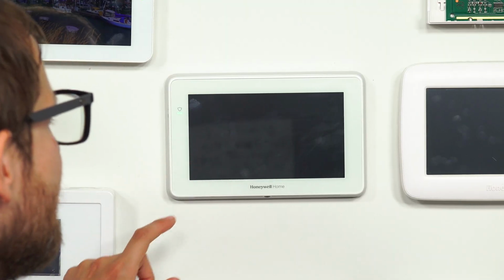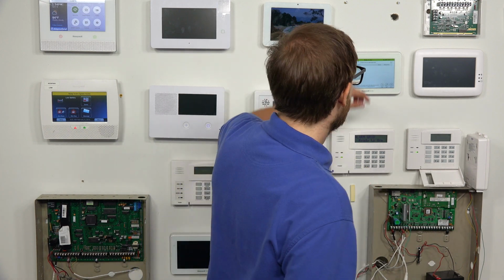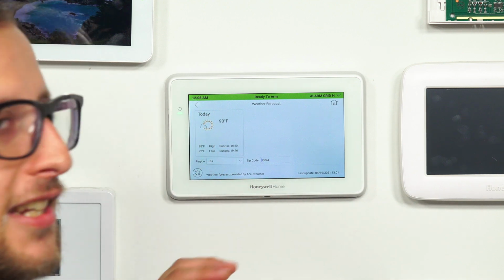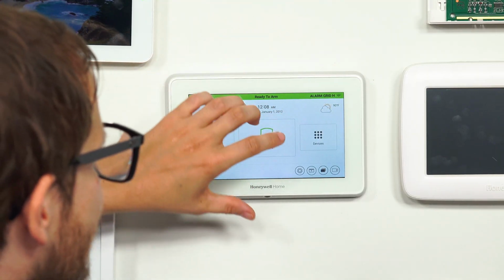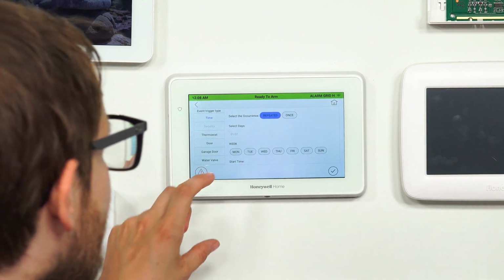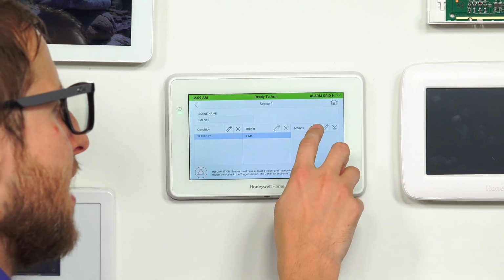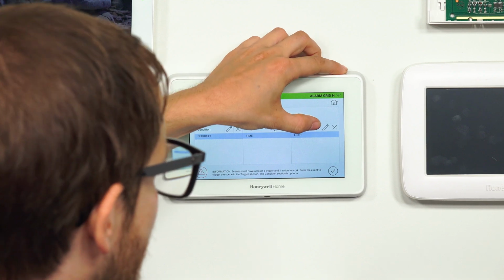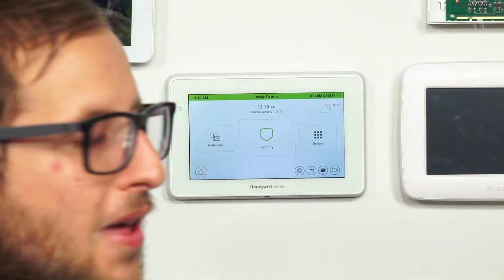Honeywell Home Tuxedo: Local Scenes Using Sunrise & Sunset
In this video, Michael from Alarm Grid shows you how to set a local smart scene using sunrise or sunset as a trigger on a Honeywell Tuxedo Keypad Z-Wave Controller. Being able to create smart scenes with time-based triggers of your local sunrise or sunset is only possible when building the scene locally at the Tuxedo Keypad. If you try to make the smart scene remotely through Total Connect 2.0, then sunrise and sunset trigger options will not be available. This makes the local scenes slightly more valuable, and you may want to save some for use with sunrise or sunset triggers. For reference, the Tuxedo Keypad supports ten (10) local scenes and twenty (20) remote smart scenes through Total Connect 2.0.

A smart scene will have one or more predetermined actions occur automatically when a trigger takes place. The trigger could be something like arming or disarming the system or faulting a certain sensor on the system. You can even set a condition that will tell the smart scene to only go through if a certain prerequisite is validated when the trigger occurs. For example, you might have a smart scene that occurs at sunrise or sunset, but only if your system is in a disarmed state. In other words, in that hypothetical example, even if a time-based trigger of the sunrise time or sunset time occurred, the smart scene wouldn't occur if the system was armed away or armed stay based on the optional condition that was set.